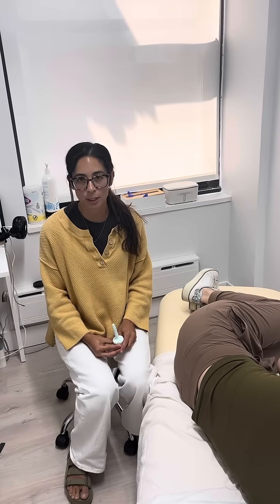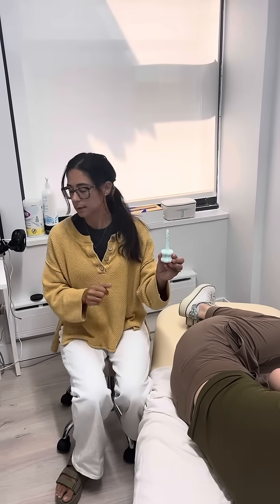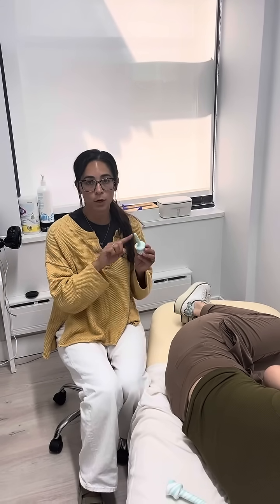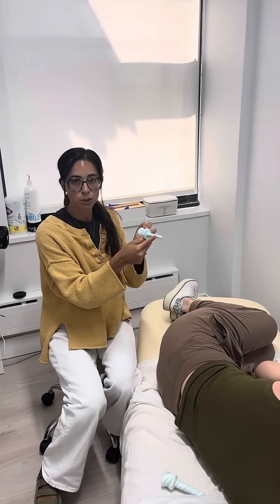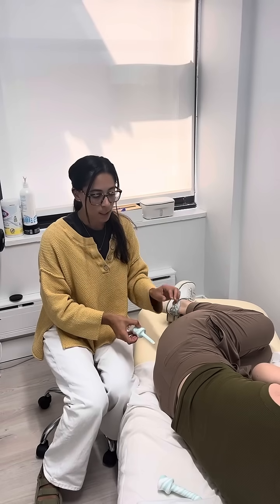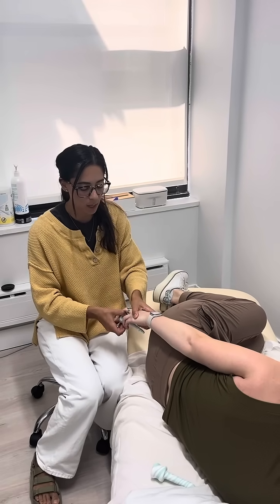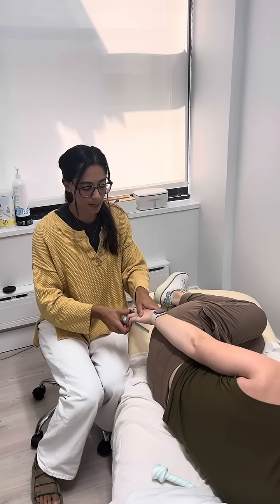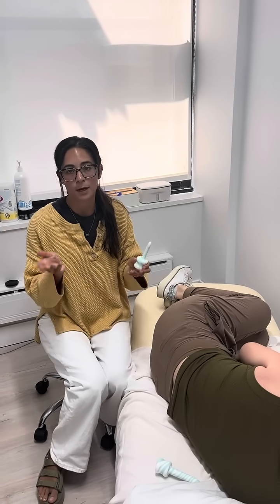How to Use a Rectal Dilator: Step-by-Step Guide for Beginners | Safe & Effective Instructions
In this detailed tutorial, learn how to safely and effectively use a rectal dilator. We provide step-by-step instructions and tips for comfort to ensure a smooth and successful experience. Perfect for beginners looking for clear guidance. Always consult with your healthcare provider before beginning any new treatment. RectalDilator PelvicHealth RectalStenosis SelfCareTips"